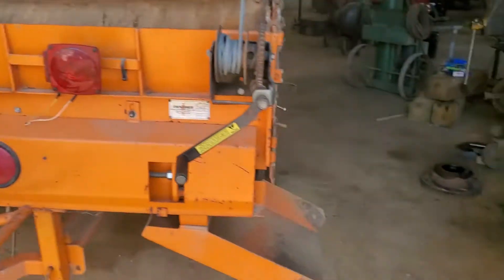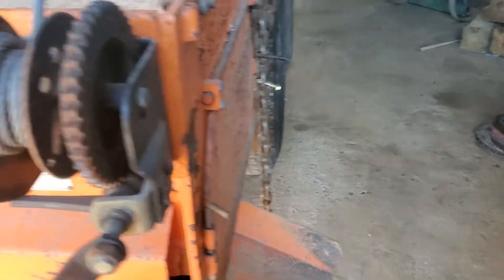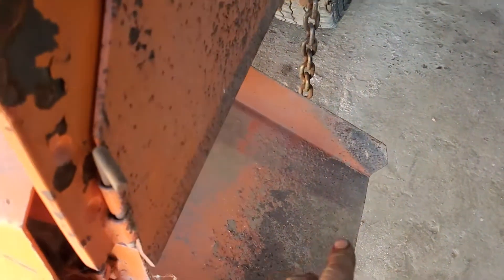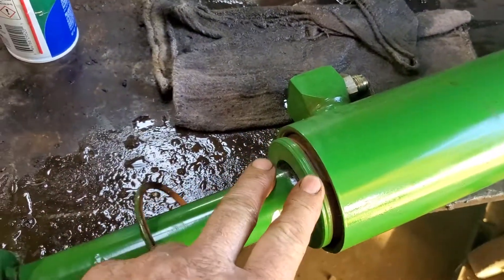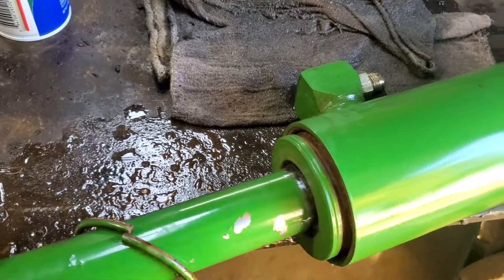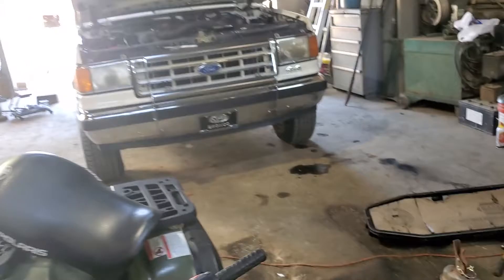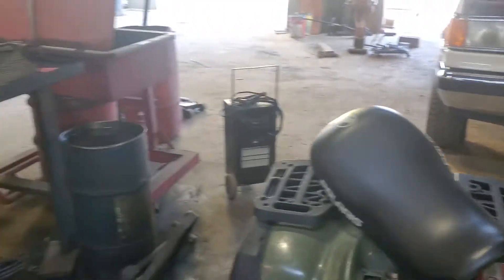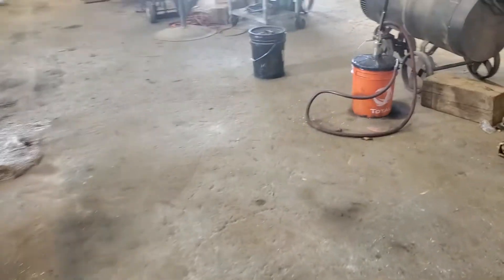What's Lomsome doing today